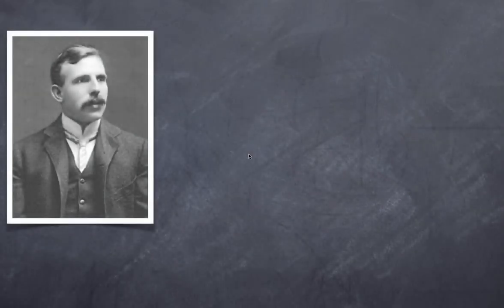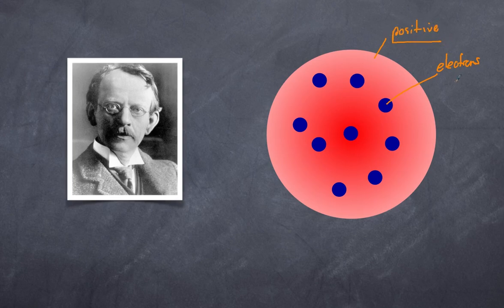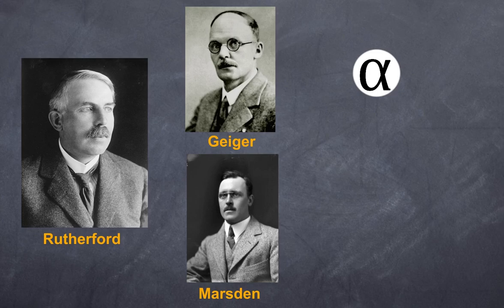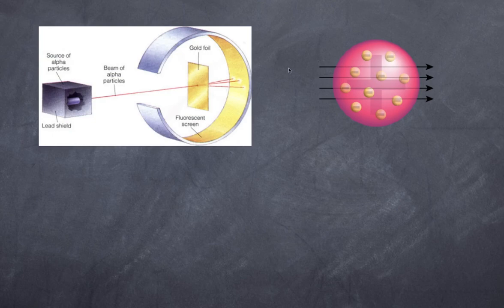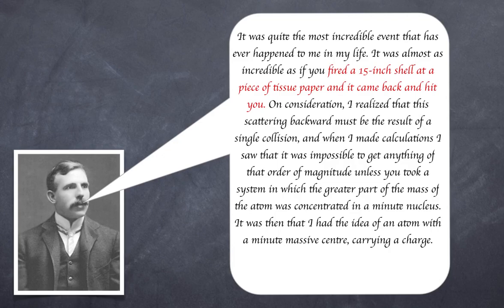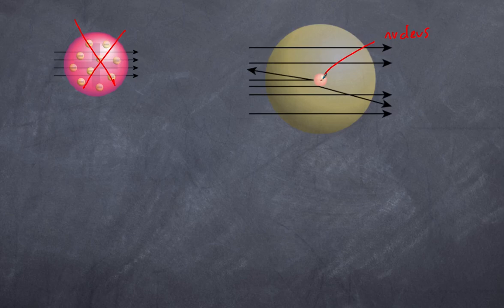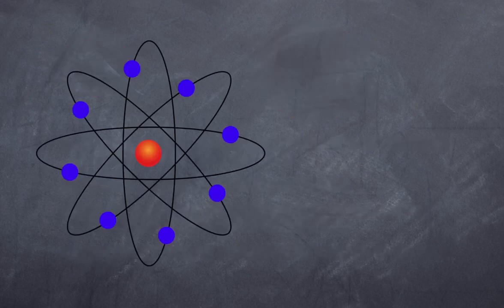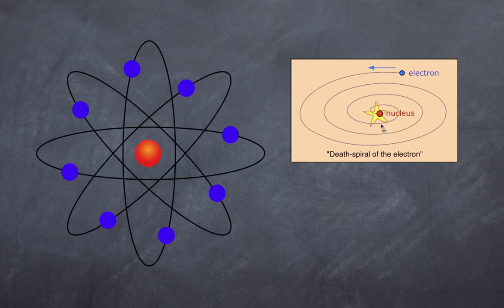Rutherford's atom and the Gold Foil Experiment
In the first of a series of videos on the history of the atom, I discuss famous gold foil experiment that established a planetary model of the atom.